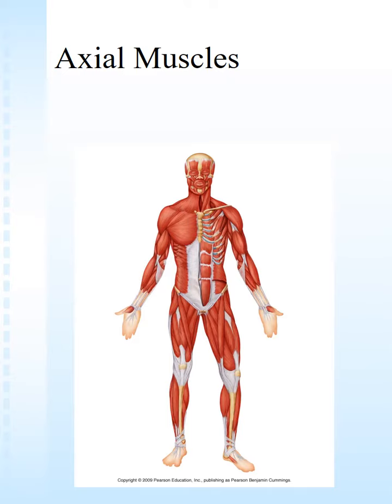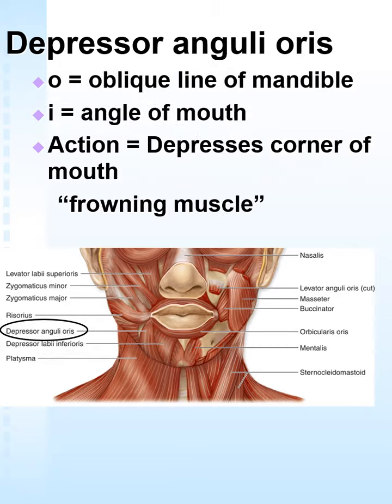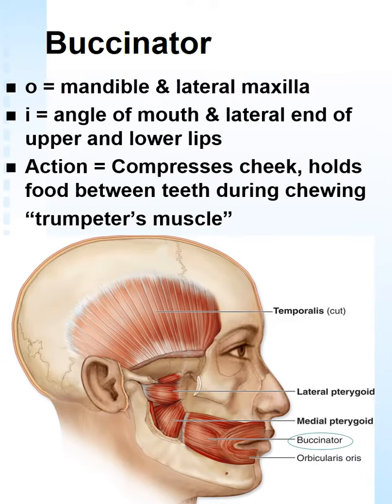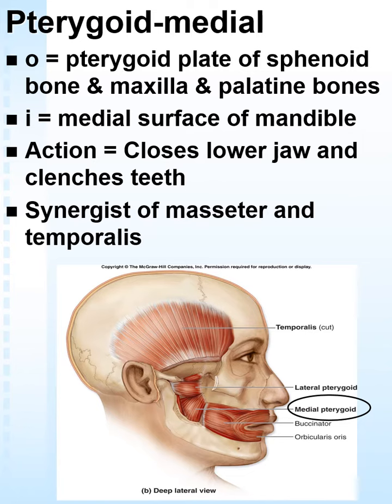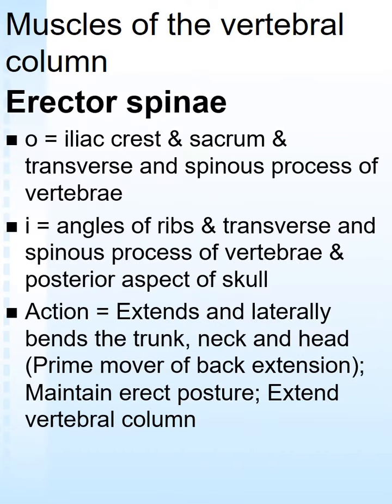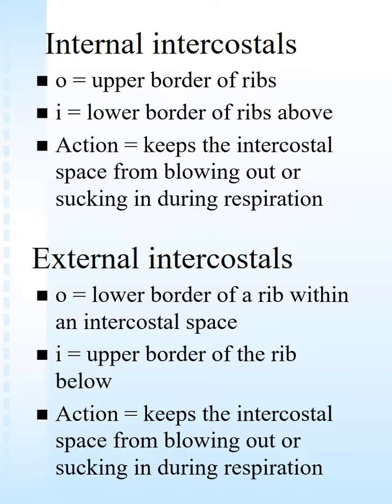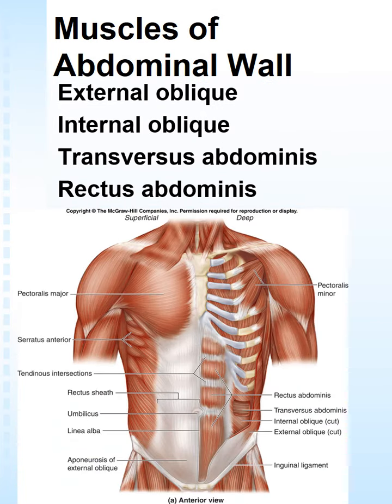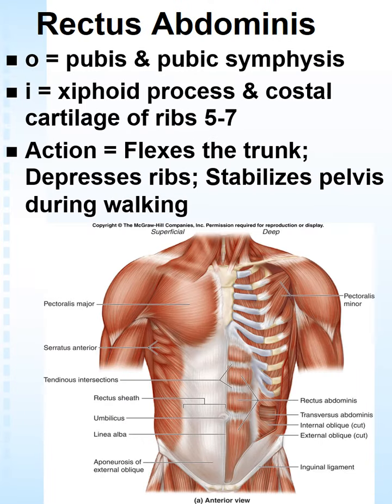Axial muscles anatomy